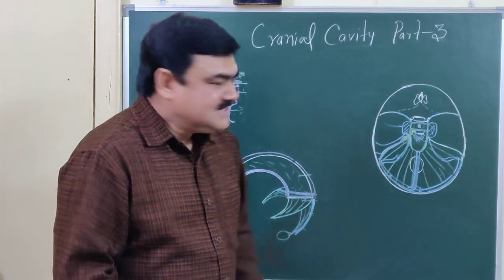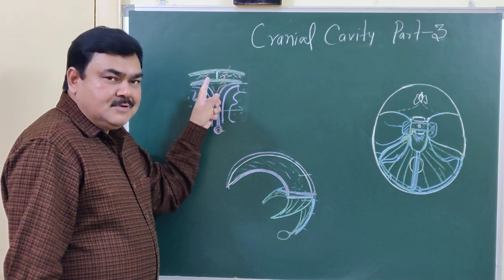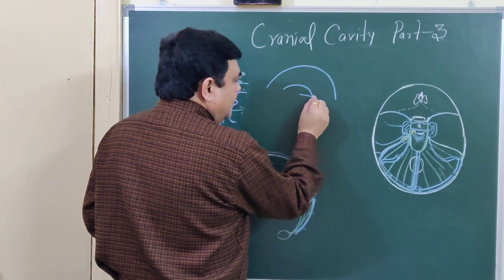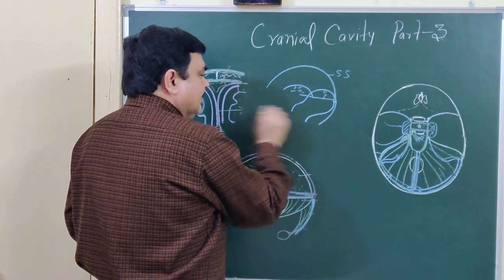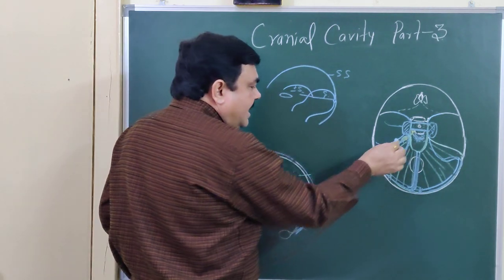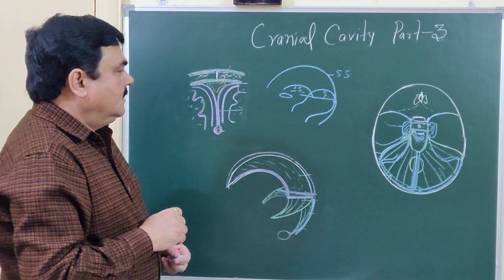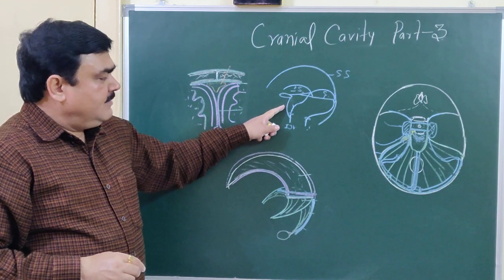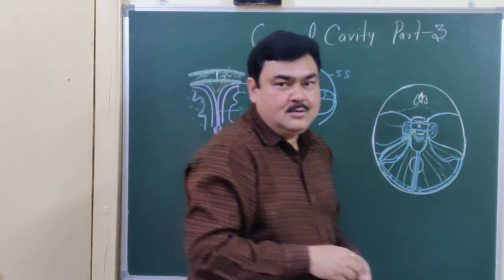Cranial cavity part 3/4 by Dr A K SINGH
Dural venous sinuses